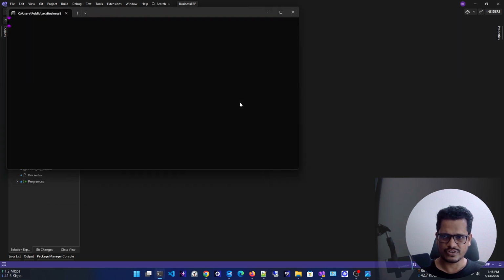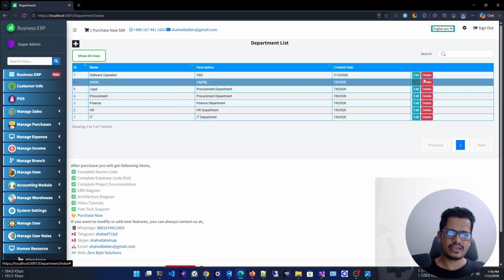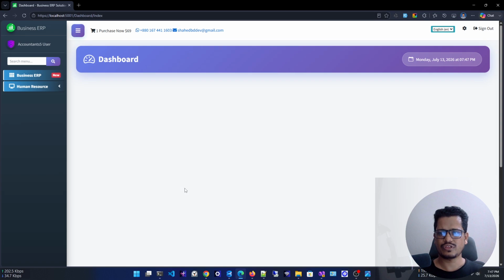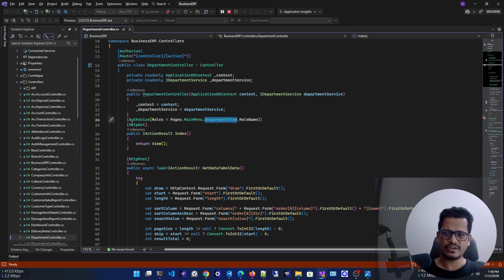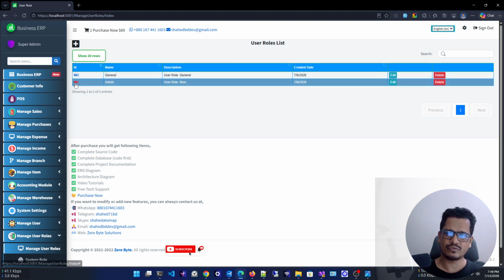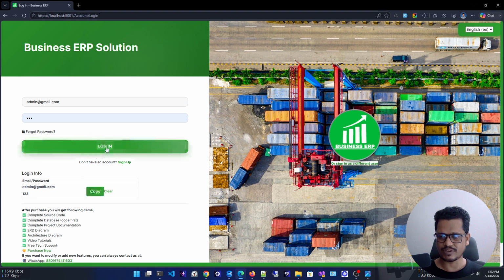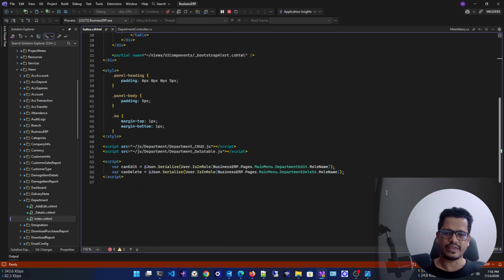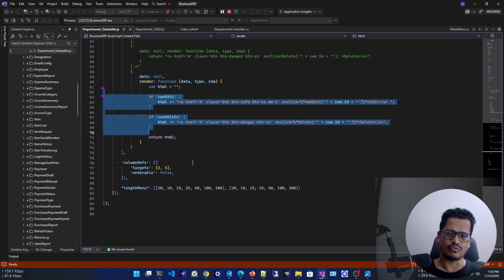How to Build CRUD Permission Management in ASP.NET Core .NET 10 MVC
Learn how to implement a complete CRUD-based Role & Permission Management system in ASP.NET Core .NET 10 MVC using a real production-ready ERP application.

In this tutorial, you'll learn how to control Create, Read (View), Update, and Delete permissions separately for different user roles using ASP.NET Core Identity and Role-Based Authorization.

Instead of a simple demo project, this video demonstrates a real Business ERP system with practical enterprise-level access control.

📌 Topics Covered

✔ ASP.NET Core .NET 10
✔ Role-Based Authorization
✔ CRUD Permission Management
✔ Controller Authorization
✔ Dynamic Menu Permission
✔ Enterprise ERP Project
✔ Department Module Example

• Create separate CRUD permissions
• Restrict users to View Only
• Allow Create/Edit/Delete individually
• Configure Role Authorization
• Protect Controllers using [Authorize]
• Manage permissions from the Admin Panel
• Build a scalable permission system

This tutorial is perfect for:

• C# Developers
• Software Engineers
• ERP Developers
• Students
• Full-Stack Developers

🚀 Business ERP Features

✔ Sales Management
✔ Purchase Management
✔ Inventory
✔ Human Resource
✔ Accounting
✔ POS
✔ Multi-Branch
✔ Role Management
✔ User Management
✔ SQL Server
✔ PostgreSQL
✔ MySQL Support